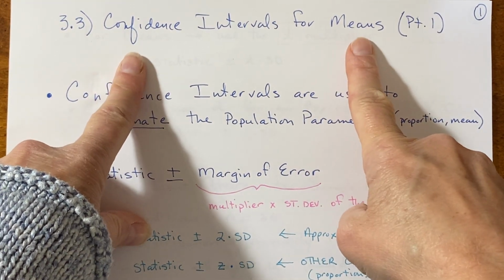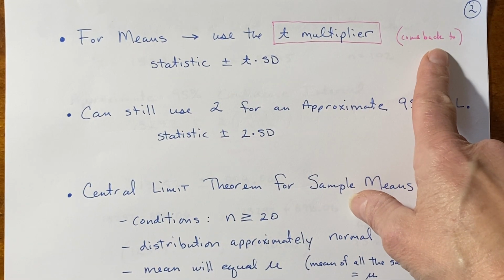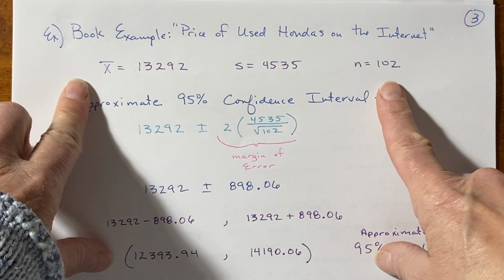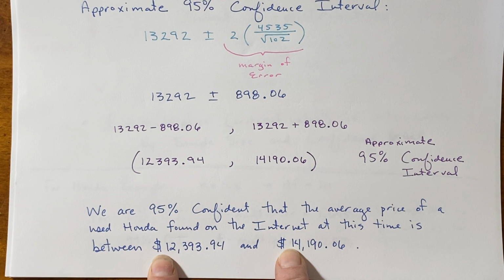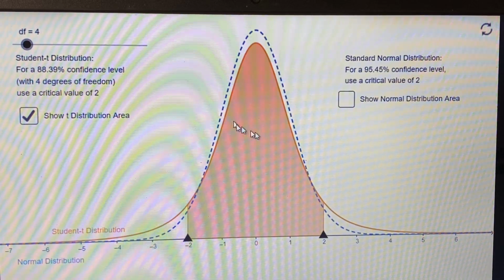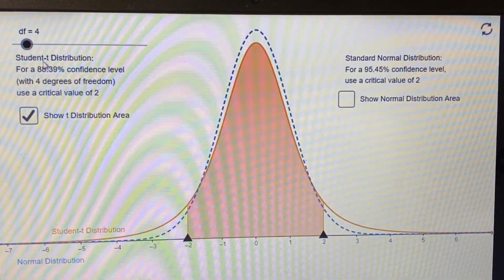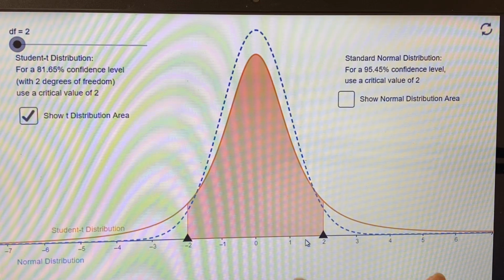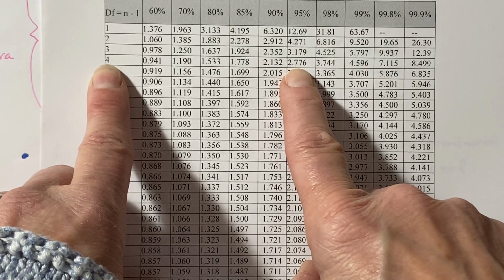Stat 300 Sect 3.3 Pt 1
Confidence Intervals - Means